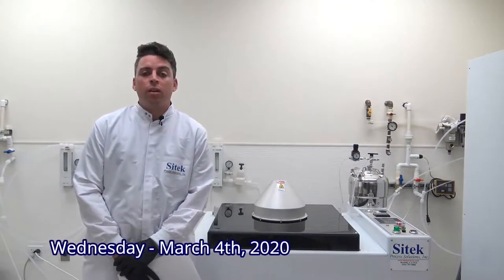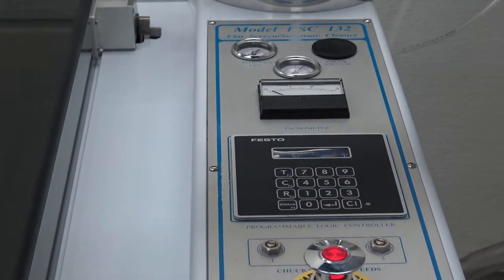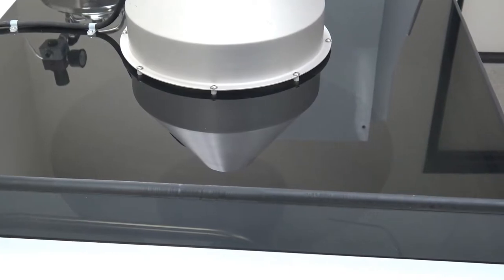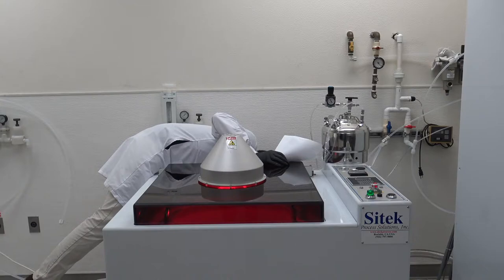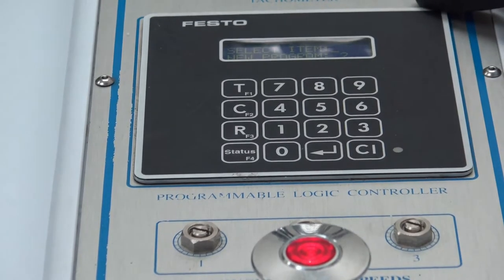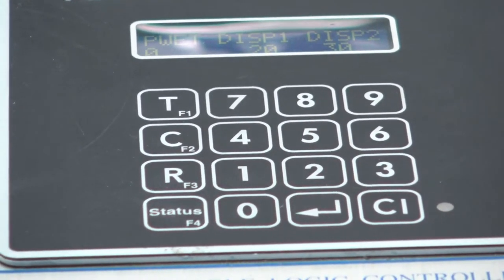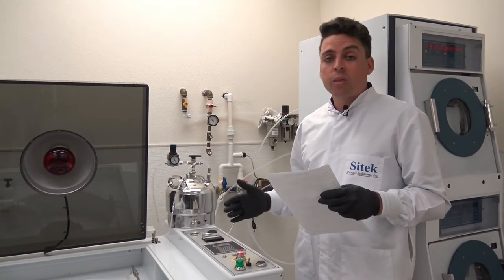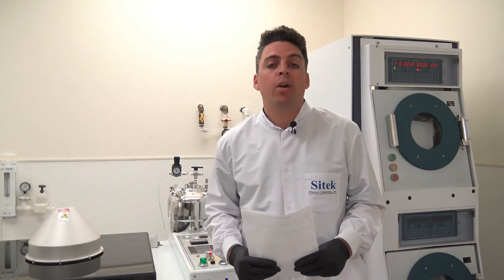Ultra T FSC 132 Mask Cleaner Video Source Inspection 3 4 20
This video source inspection demonstrates the functionality of an Ultra t Equipment Co. FSC-132 Mask Cleaner.